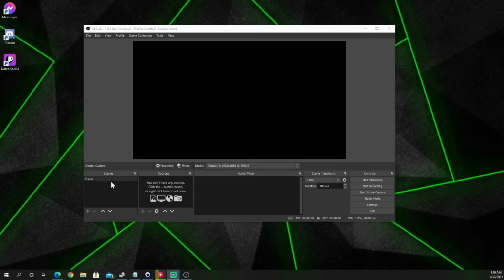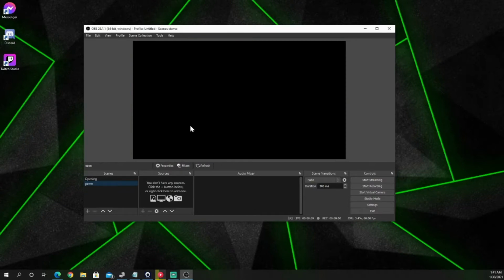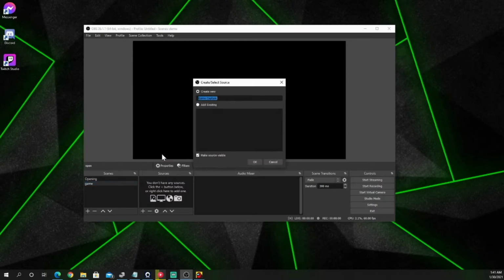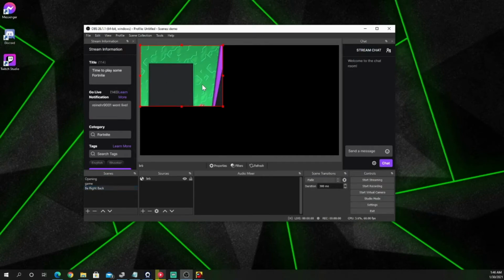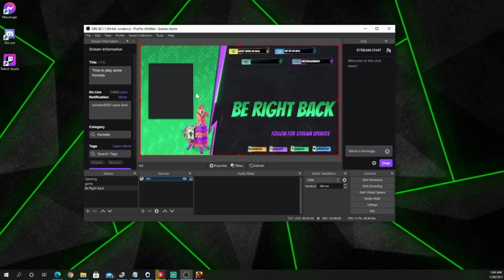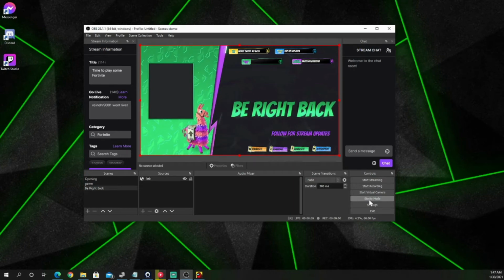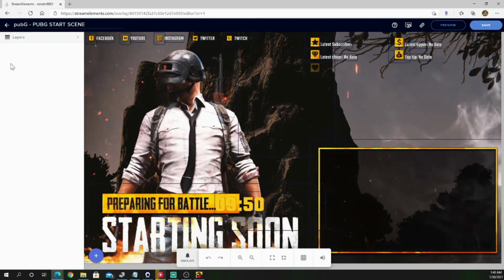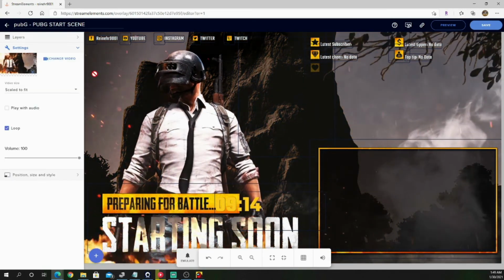How do I use OBS?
In this video I will walk you through how to use OBS. from fresh start to up and streaming in minutes!